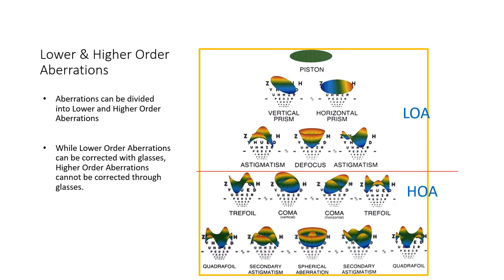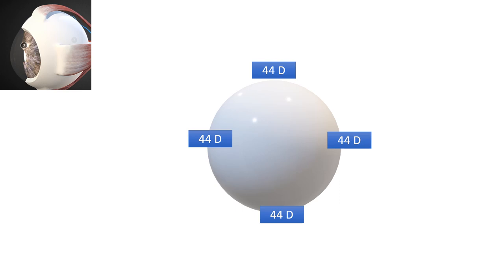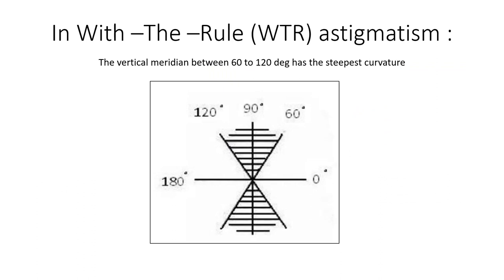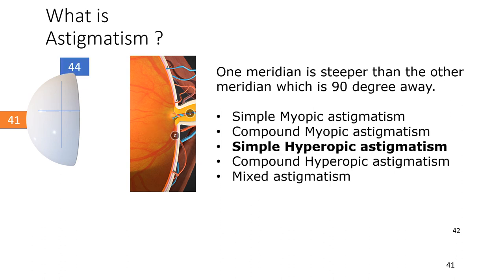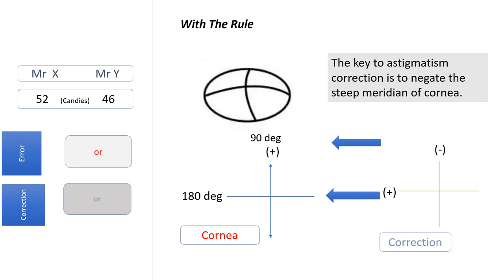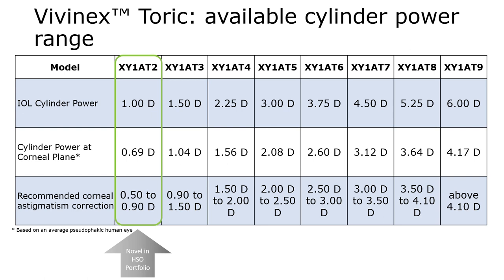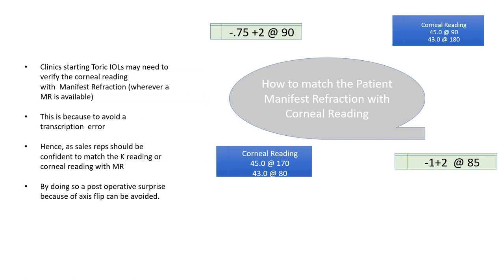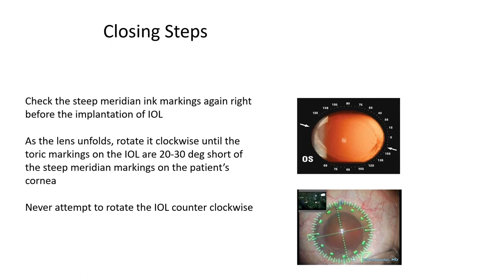Astigmatism Management with Toric IOLs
This video walks you through astigmatism management with TORIC IOLs - patient selection, concepts of astigmatism, surgical pearls of Toric IOL implantation, etc